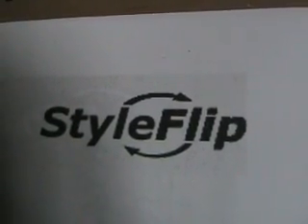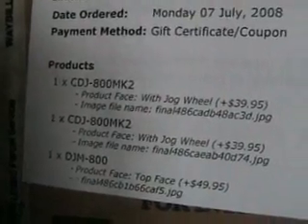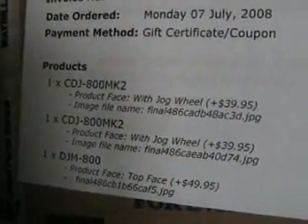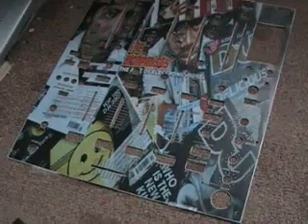Styleflip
The next video will be me putting the transfer on the djm-800